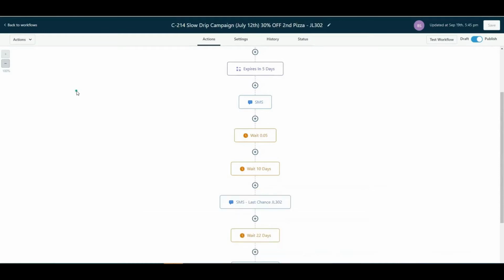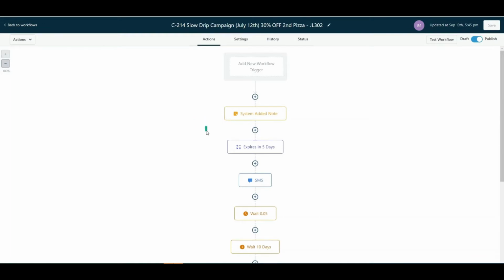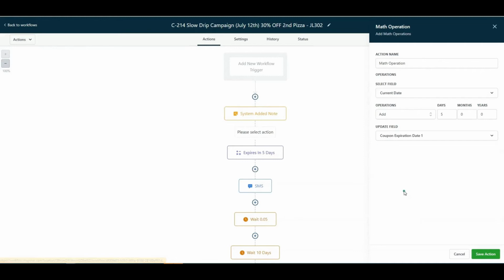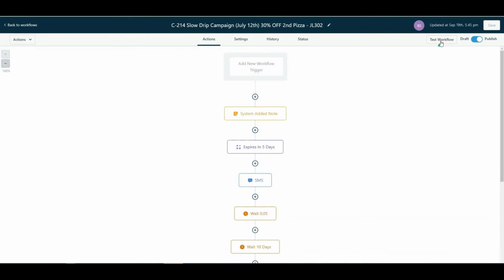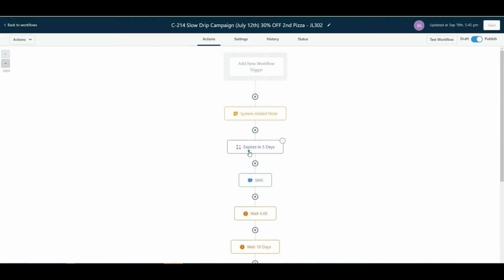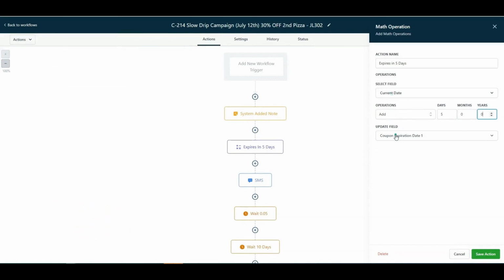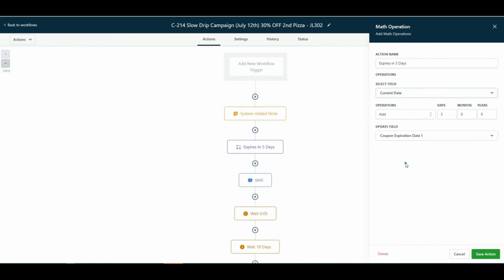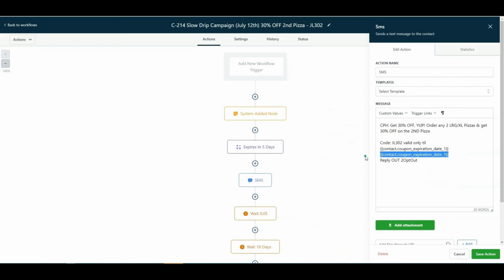How to Update Coupon Date Expiration Using Math Operations in GoHighLevel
⏩🤑  We’ve Got The Best GoHighLevel Bonuses Ever! 💲 $3,044 of HighLevel Essentials For FREE! Get The Deal Now! 💰💰

👉 I'm going to share a tip or trick that shows us how to add a coupon expiration date in the future. In this example, we have created a coupon that will expire five days from now. From the day we send out the trigger, the message will expire dynamically after five days from that day.

👉 This was a question one of my customers asked so I decided to build it out and this is actually possible now that you can use the math operations at the high level.

👉 Take a close look and pay attention. The first thing you need to know is how it works. What you wanna do is go ahead and create a custom field. Therefore, we have created a custom field called the coupon expiration date.